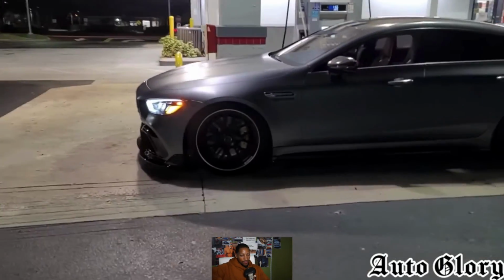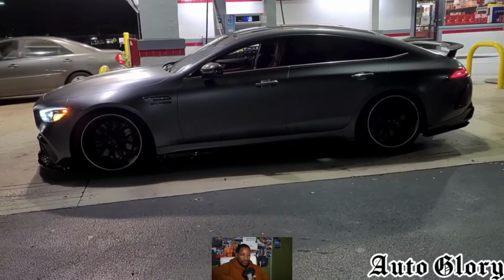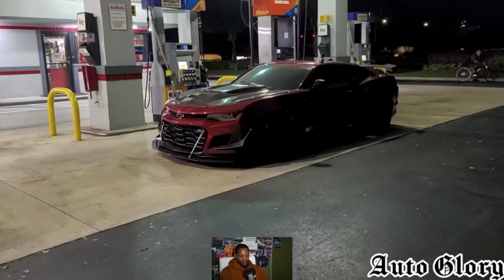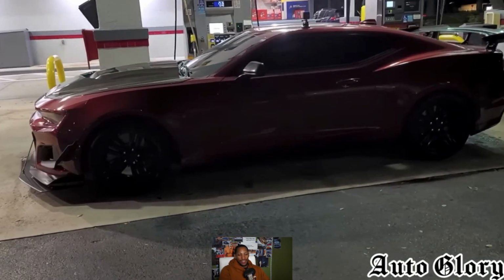ZL1 WHOOPS GT63 I LOVE AMERICAN MUSCLE @AutoGlory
CRED TO @AutoGlory